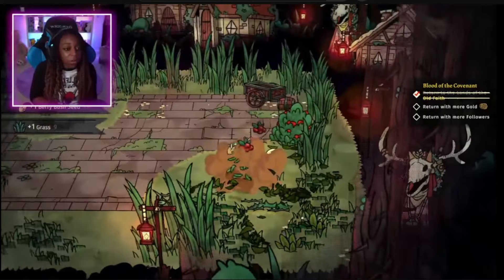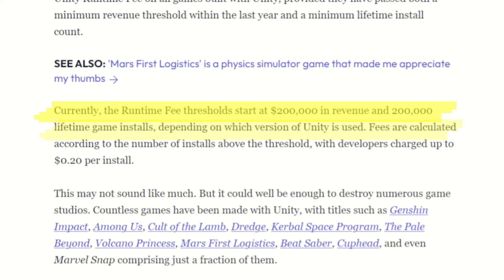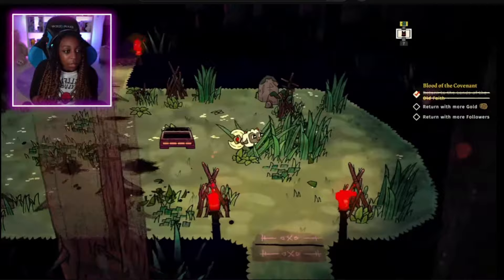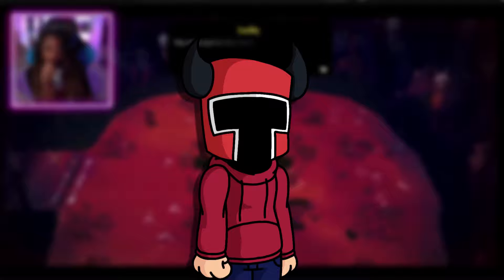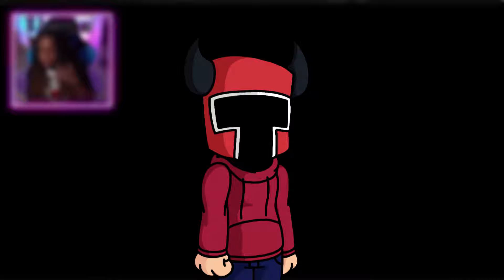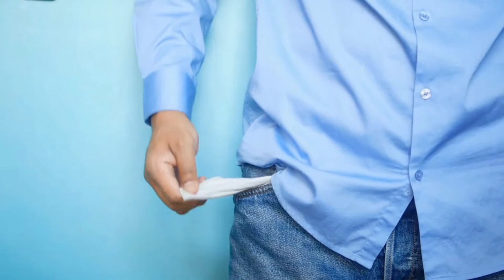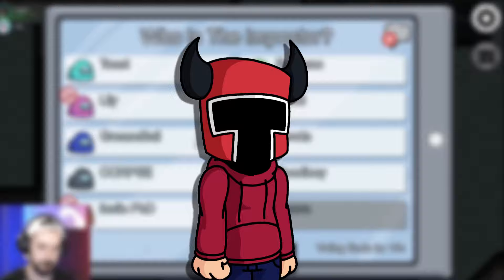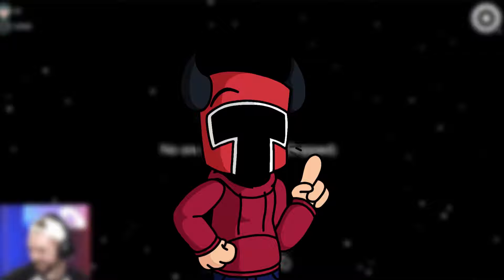The Man who Ruined EA and Unity | The Misdeeds of CEO John Riccitiello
The Unity game engine has been in controversy as of late with its announcement of installation fees. Many of y'all have probably heard about this and the outcry of game develops who use Unity like Inner Sloth with Among Us and Massive Monster with Cult of the Lamb (Genshin Impact and Marvel Snap use it too amongst many other games).

While I hate to point fingers, current Unity CEO and ex EA CEO, John Riccitiello needs a closer eye on him. His love of microtransactions, putting companies in financial ruin, and apparent scandals... yeah this guy has a lot going on.

I hope y'all enjoy the vid and see why I believe his misdeeds ruined Unity and EA.

Want to support monetarily? While you are under no obligation to do so whatsoever, feel free to check out my YT membership and Ko-fi memberships for potential perks like Discord custom roles & channel, a shout-out at the end of the vid/stream, and more!

Feel free to add me on gaming platforms (Steam is on Linktree) -

Epic Games Name:
RedBlueKnight777

Xbox One:
Raam Firebolt

Nintendo Switch:
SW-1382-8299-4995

PS4:
RedBlueKnight777

My current schedule is one video a week either on Sunday or Wednesday (between 2-6 p.m. CST). During times when I am on break, I probably will do more. If I livestream, I will generally livestream on Fridays at/around 7:45 p.m (I'll notify y'all in advance) CST unless I say otherwise. Livestreams might take the place of a video if I'm extremely busy or unable to produce a video.

I do not intend to violate any copyrighted content/infringe upon anything that I do not own. I will be more than happy to either give you the deserved credit or even pull the video entirely and resolve the issue if necessary.

"What are the specs on that PC ya got there?"
*iBuyPower Desktop
-Intel i7-11700K @ 3.60 GHz
-NVIDIA GeForce RTX 2080 Super GPU
-32 GB of RAM
-1 TB Hard Drive
-1 TB & 480 GB Solid State Drive

"What monitors do you have?"
Left side for recording & streaming/reading comments:
*HP Omen 25-in monitor
-FHD (1920 x 1080 @ 144 Hz)
-TN Panel
-1 ms
-2 HDMI 1.4; 1 DisplayPort™ 1.2
Right side for gameplay:
*Samsung - CRG5 Series 27" LED Curved FHD G-Sync Monitor
-FHD (1920 x 1080 @ 240 Hz)
-VA Panel
-4 ms
-2 HDMI 1.4; 1 DisplayPort™ 1.2

"What do you use to record gameplay fam?"
Primarily OBS. I previously did record console gameplay solely with Elgato's game capture & used OBS for PC gaming & streaming, but now I'm using OBS for everything as the Elgato takes too long to render raw files & convert them. PC is able to record & stream in 1080p60fps with the right settings.

"What do you use for your facecam?'
I use a Logitech - C922 Pro Stream Webcam. Kinda annoying you have to reset the settings each and every time you open a recording software, but the quality is great!

"What do you use to record your audio?"
I am currently using a Blue Yeti combined with Audacity. I use these settings before exporting my audio
(Still works great for a Yeti despite being a vid for the Snowball).

Hitfilm Express! It's free and fairly professional!

"How did you make your outro screen?"
Made it in Pixlr and then edited in music to make it an MP4 file.

Outro:
- Made via Canva

RedKnight777 redknight777 red knight 777 red_knight_777 Red Knight 777